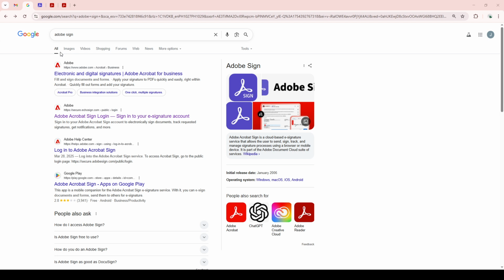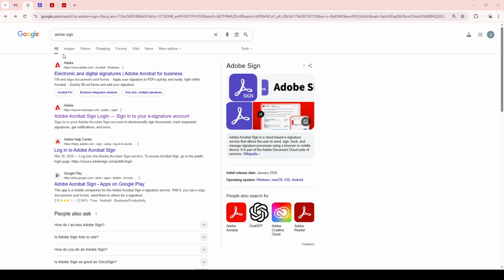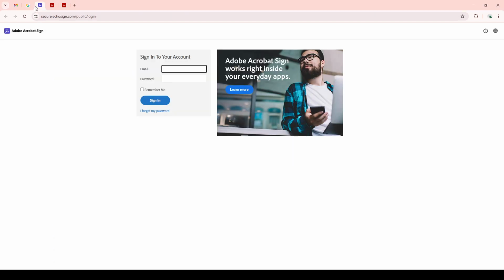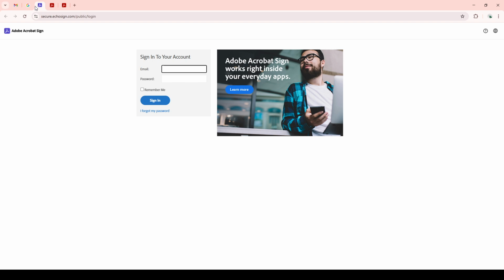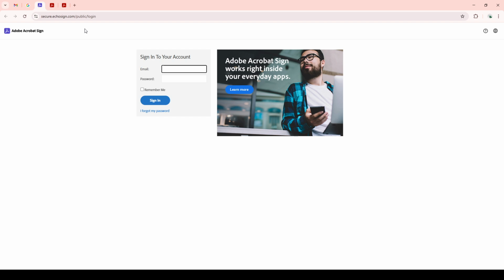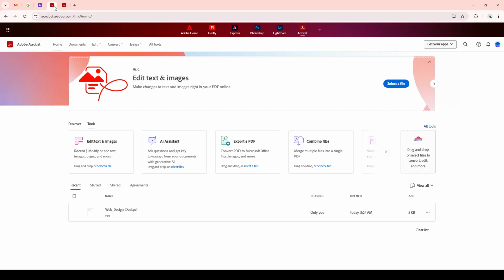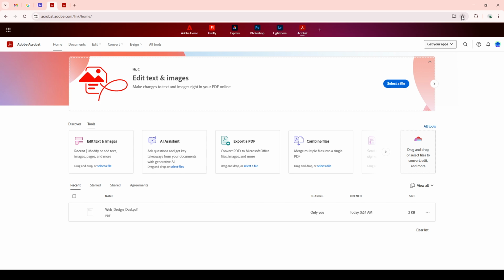How to Access Adobe Sign [2026 Full Guide]